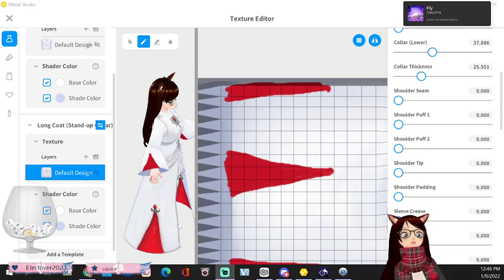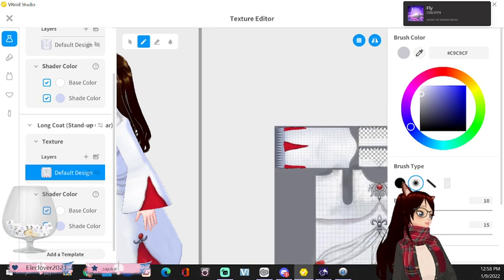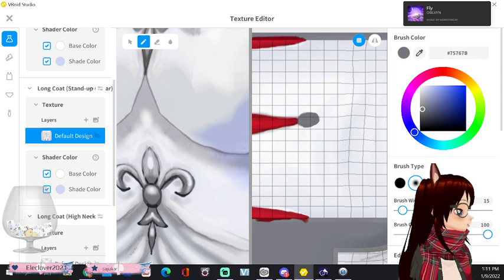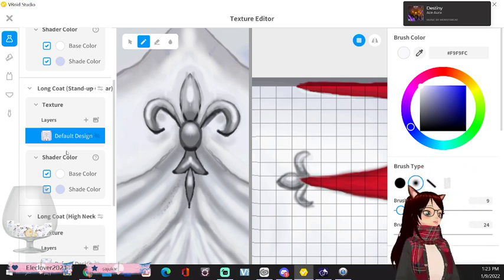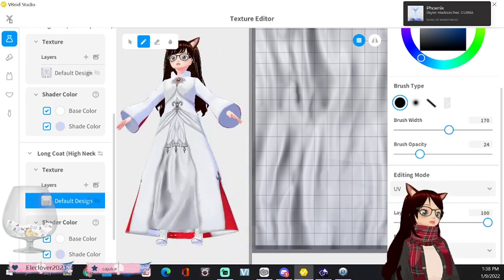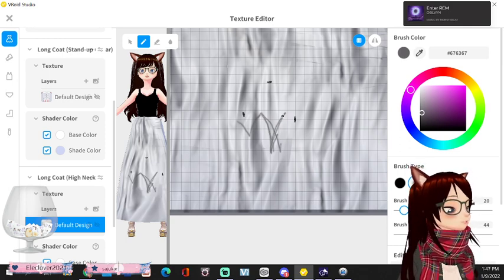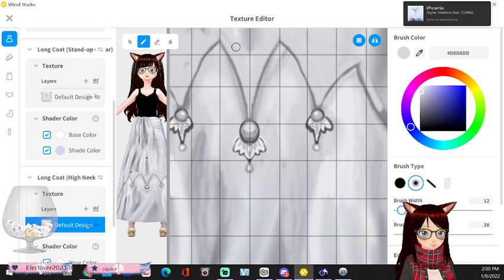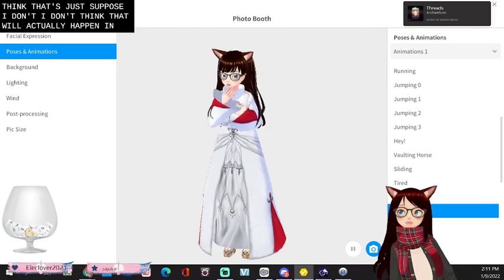House Kat - Art - Making White Mage Robes for VRoid